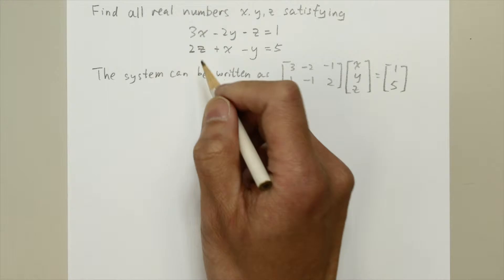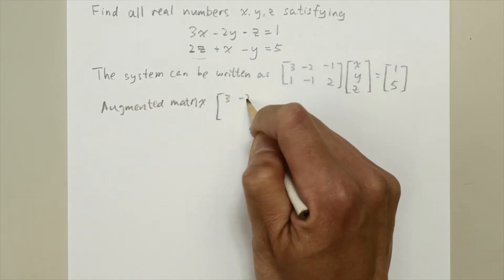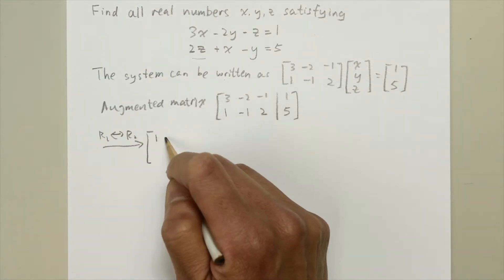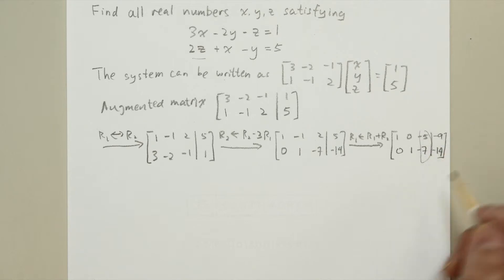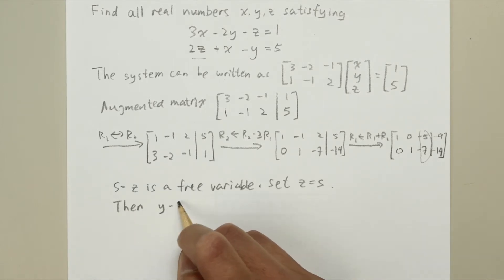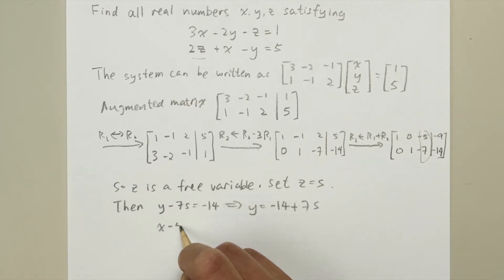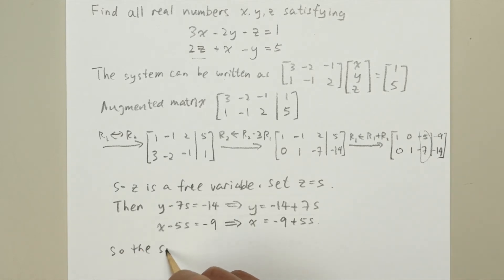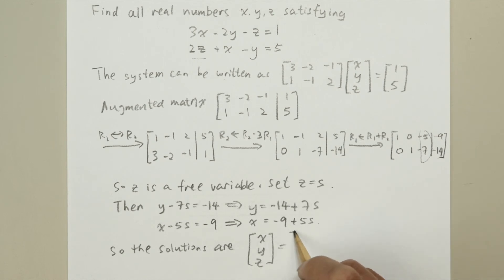Row reduction example 1